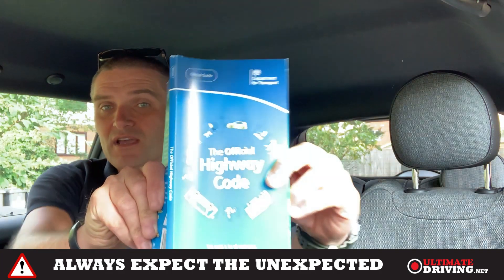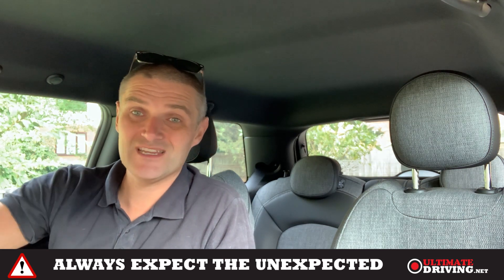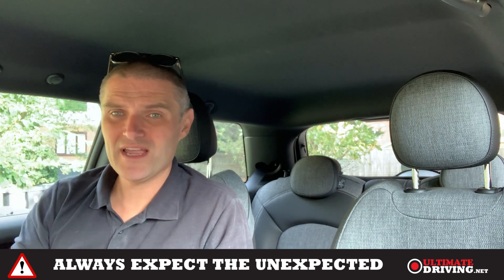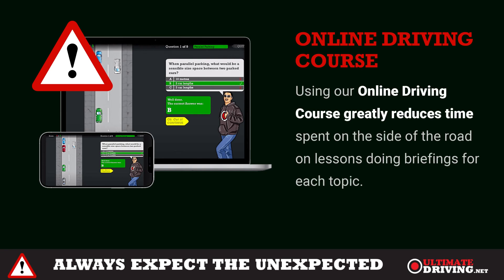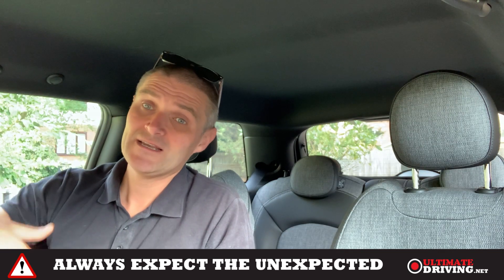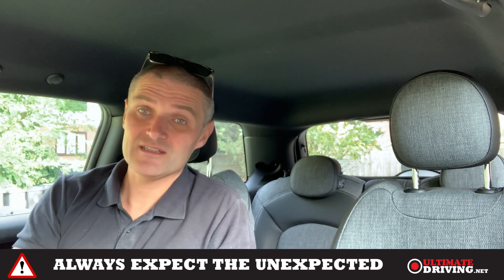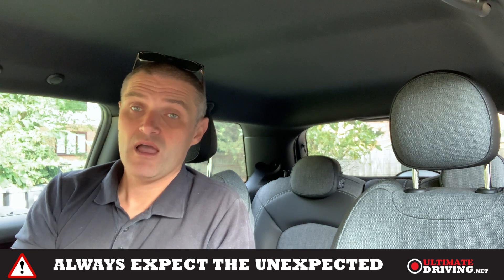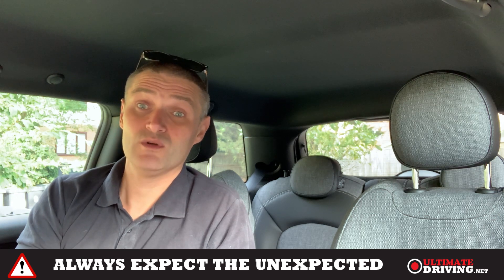Number 1 Reason Not To Flash Headlights - Highway Code Rules Explained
The Highway Code is quite clear on the use of Flashing Headlights.  It says:

Rule 110 - Flashing headlights. Only flash your headlights to let other road users know that you are there. Do not flash your headlights to convey any other message or intimidate other road users.

Rule 111 - Never assume that flashing headlights is a signal inviting you to proceed. Use your own judgement and proceed carefully.

Flashing at anyone puts them under pressure and is often interpreted as "Go Now" rather than "You can go first".  This is because of its bright and aggressive nature it says more "get on with it" rather than "take your time".

In 20 years of teaching I have seen this sort of thing happen many times where the learner panics and gets flustered, rushes their feet and stalls.  The aftermath of the stall is usually where the issue happens.

It is really important to keep calm and take your time especially after stalling and make the observations you should have made before the person flashed at you.  If visibility is poor also edge forwards so you can make your own choices and not trust another driver.

The other rules in the Highway Code concern overtaking on Zig Zag lines at Pedestrian Crossings. In the video 2 cars can be seen overtaking a line of traffic and the lead car at a crossing which is keeping the crossing clear not giving way to pedestrians. The Highway Code Rules below mean this is a grey area as the overtaking cars are not overtaking a moving vehicle and the leading car is not giving way to pedestrians but keeping the crossing clear. The Van driver in the video that flashes is also hiding the view of the crossing meaning the two cars that overtake really are taking a big risk.  It's unlikely they will see the light change on one side of the crossing and will not see if there is a pedestrian crossing the road (without using the crossing).  This is what the Highway Code says:

Rule 191 - You MUST NOT park on a crossing or in the area covered by the zig-zag lines. You MUST NOT overtake the moving vehicle nearest the crossing or the vehicle nearest the crossing which has stopped to give way to pedestrians.

Rule 192 - In slow-moving and queuing traffic you should keep crossings completely clear, as blocking these makes it difficult and dangerous for pedestrians to cross. You should not enter a pedestrian crossing if you are unable to completely clear the crossing. Nor should you block advanced stop lines for cycles.

Rule 193 - You should take extra care where the view of either side of the crossing is blocked by queuing traffic or incorrectly parked vehicles. Pedestrians may be crossing between stationary vehicles.

So its really not a good idea to flash headlights at anyone and do not overtake near pedestrian crossings!